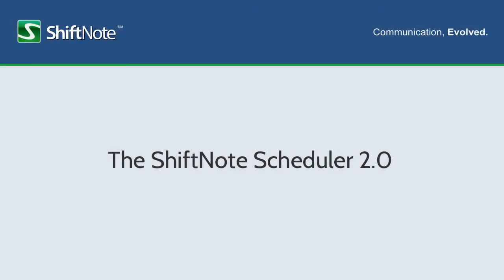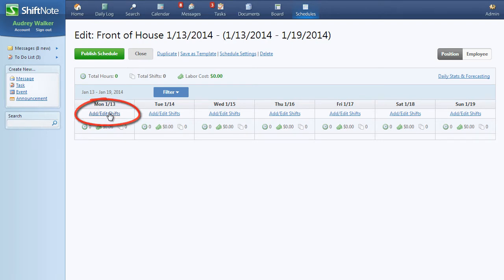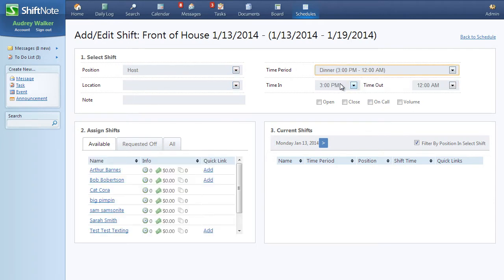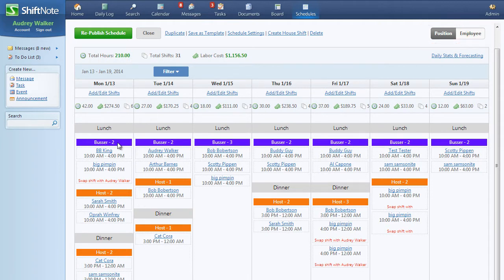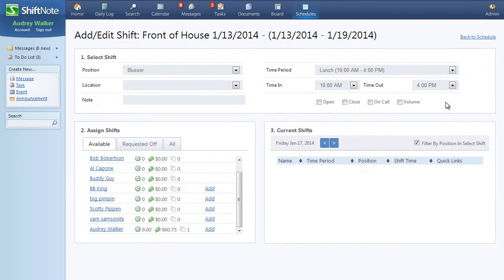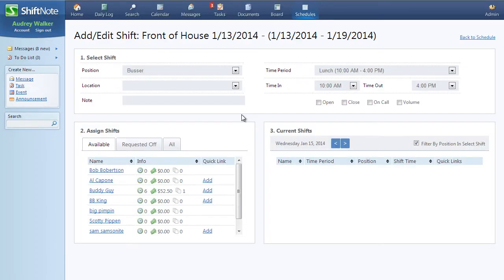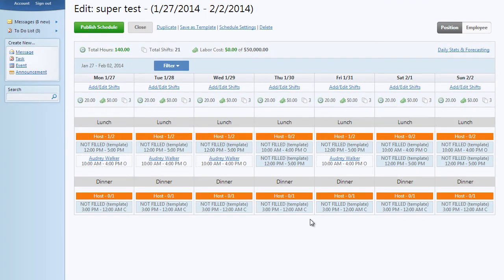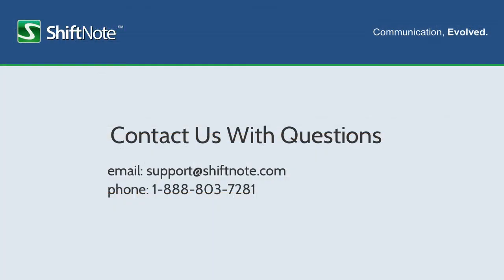The ShiftNote Scheduler 2.0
After a year of testing and talking with existing customers, we've made some big updates to our employee scheduling tools. Watch this video to see what's changed.